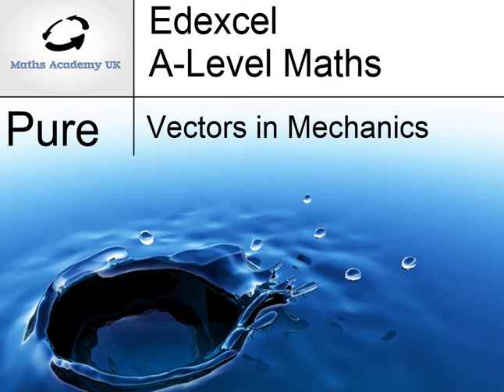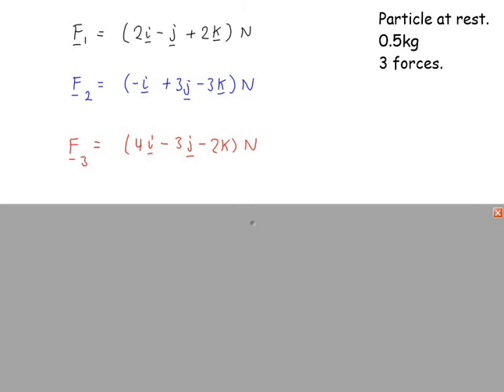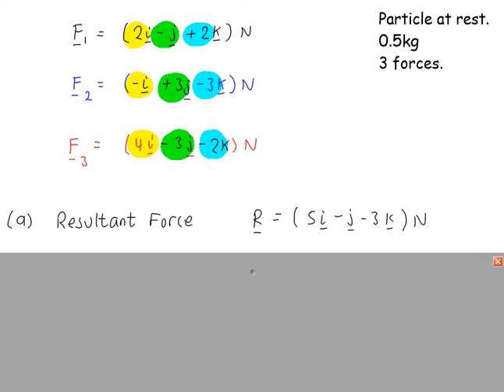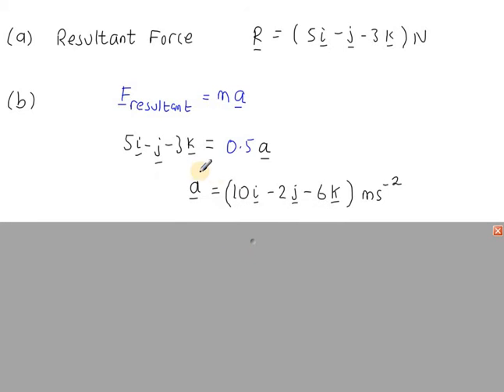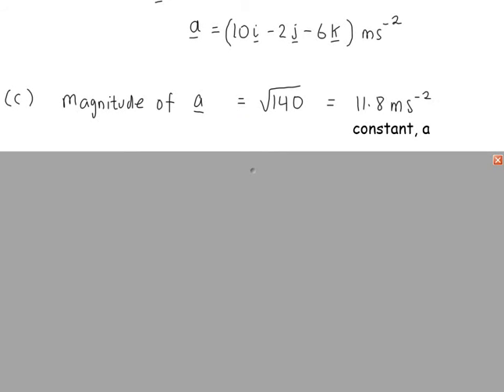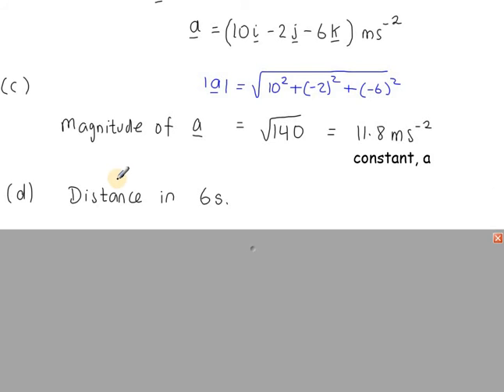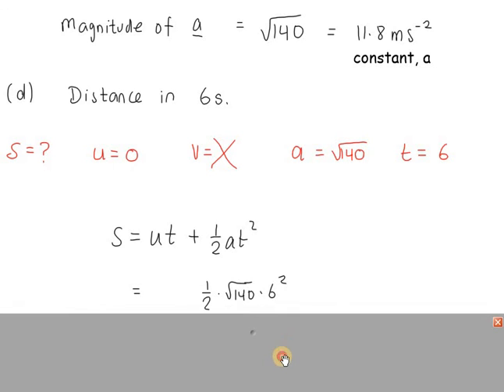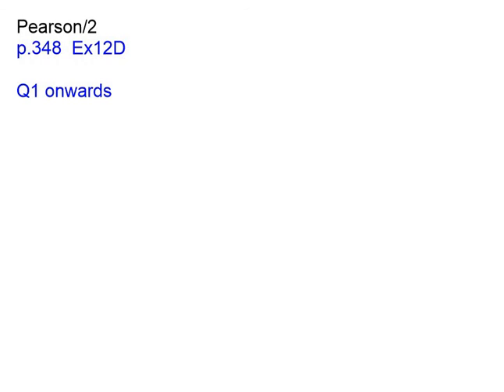Vectors and Mechanics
Edexcel / A-Level maths / Year 2 / Pure / 3D Vectors